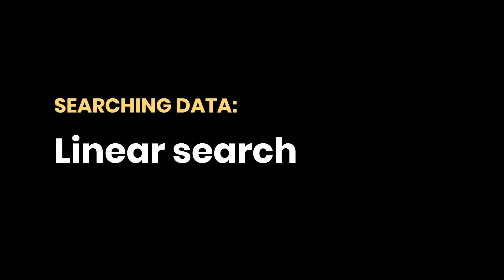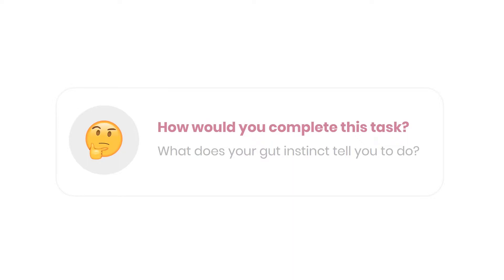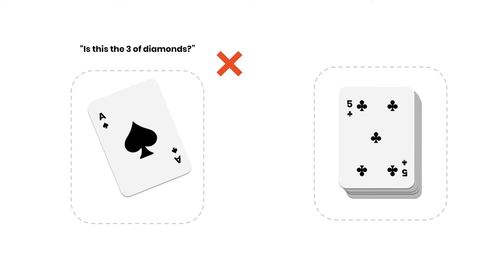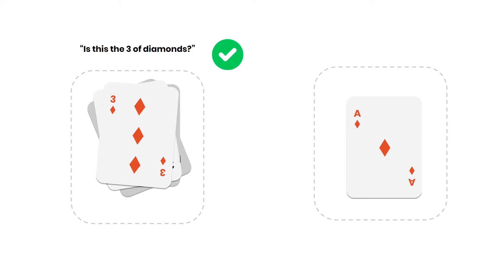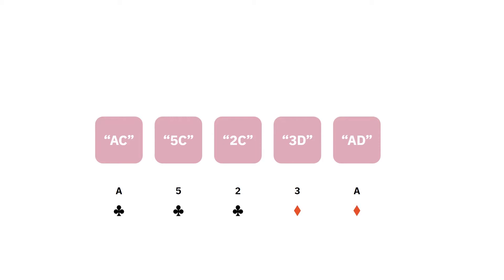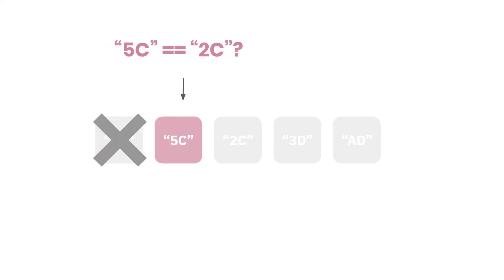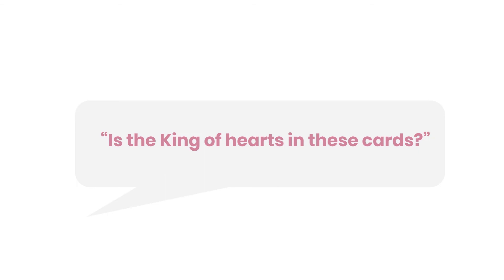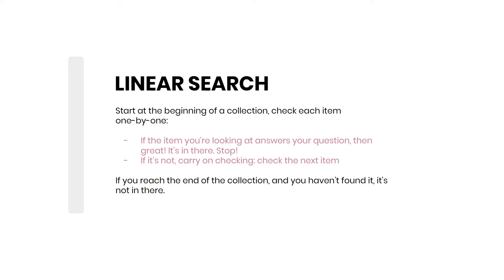Linear Search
The linear search algorithm is perhaps one of the most ubiquitous and well-known algorithms in computing. Its ability to search certain data structures efficiently make it a frequently used tool in computer programming. In this video we draw on some real-world inspiration to explain it, and take a peek under the hood of a linear search process.

Video by: Ben Williams